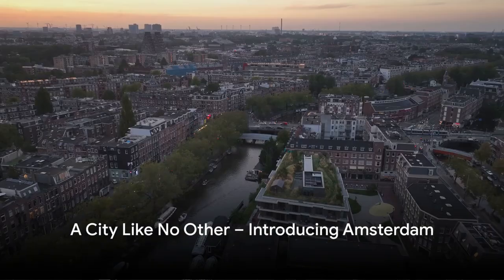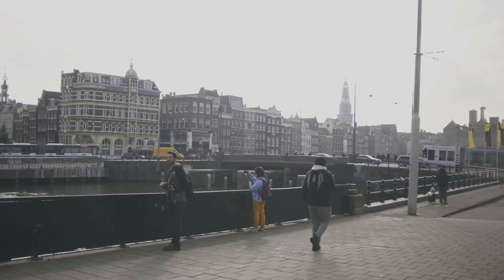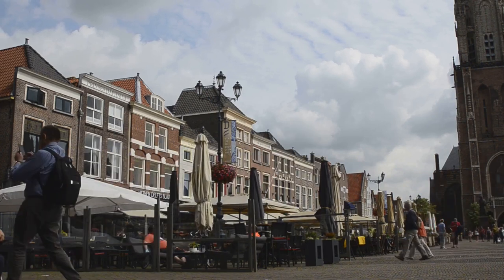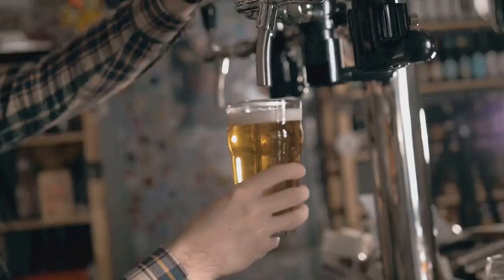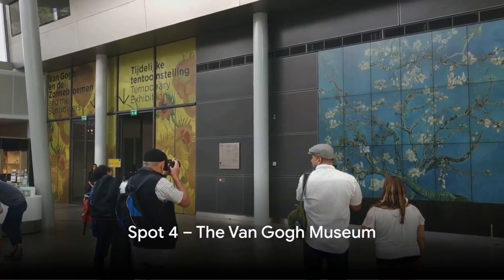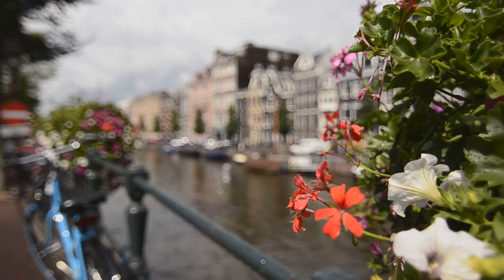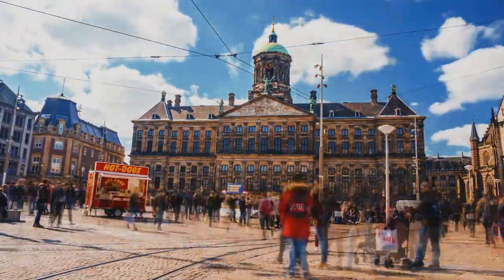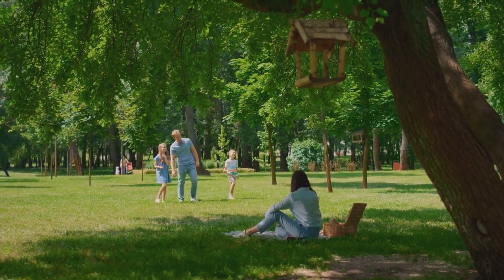Amsterdam Travel Guide: Top 10 Must See Spots In 2024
🌷 Welcome to "Amsterdam Travel Guide: Top 10 Must See Spots In 2024" presented by Roam Ready! 🚲

Discover the enchanting city of Amsterdam with our essential 2024 travel guide. Famous for its canals, historic buildings, vibrant cultural scene, and much more, Amsterdam offers a unique blend of the old and the new. This guide will navigate you through the top 10 must-see spots, ensuring you experience the very best of Amsterdam.